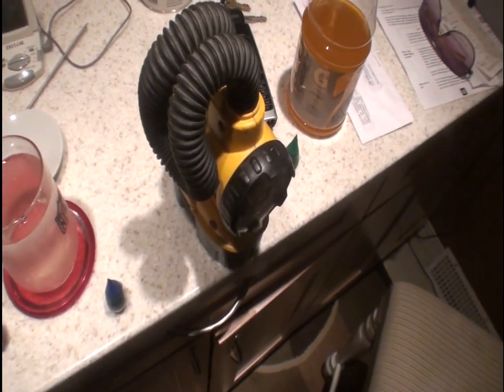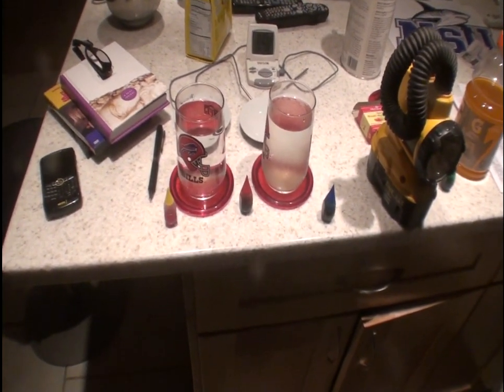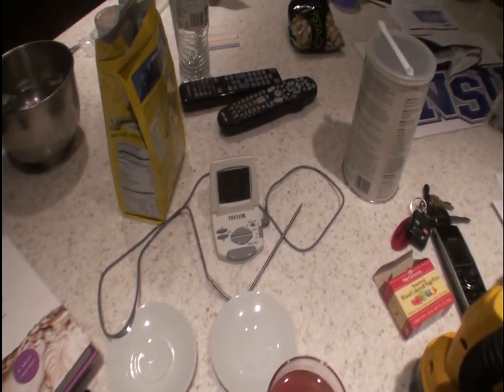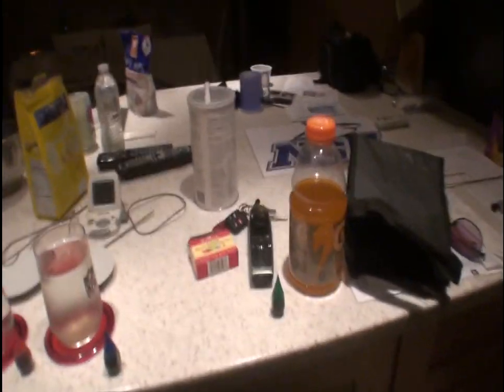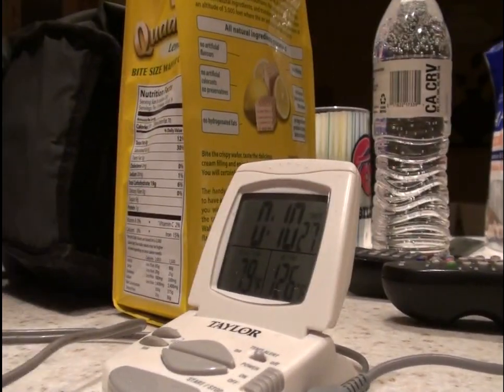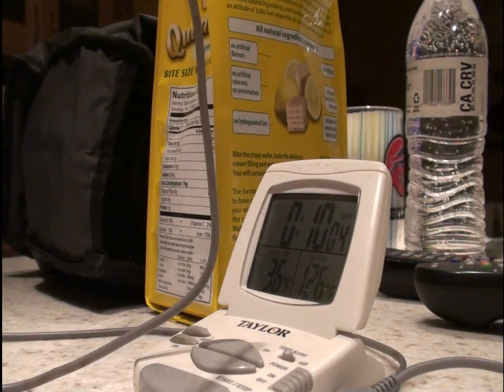Mpemba Effect Part 2 (the fridge light is on)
Ultimate Results: Cold water seemed to be a clear favorite to have frozen first.

Hypothesis: Hot water naturally begins convection in a non-hot environment, and cold water does not in a non-hot environment; subsequently the cold water has to rely on the conductive method of heat transfer which is less efficient that convective heat transfer. Therefore hot water races to freezing while cold water just meanders there.
-- A major change from the first to this experiment is that I read up on the Mpemba Effect, and this time I took precautions to isolate the top and bottom of each glass from the environment.

This was my first afterthought experiment I performed the day after submitting an entry in the, "Royal Society of Chemistry and Hermes 2012 Mpemba Effect Competition." I turned in a written response to it with the measured details, but nothing beats a good video. The submission enhancement deadline was 8/17/2012, so this didn't make it in on time. Oh well. It's fairly unedited; nobody wants to see a 30 minute cut of the freezing water so I spot cut this one. I'm thinking about doing a double speed cut of the in freezer footage.